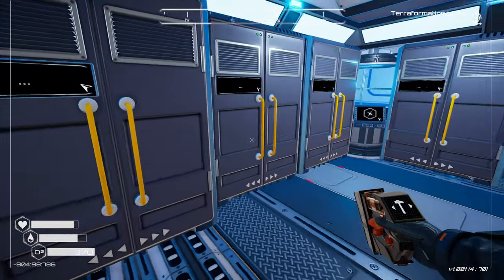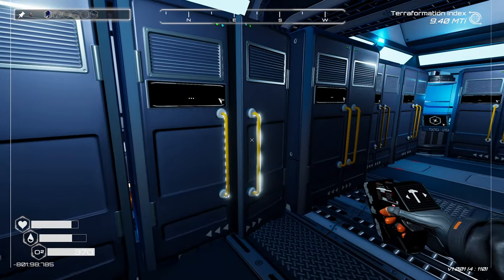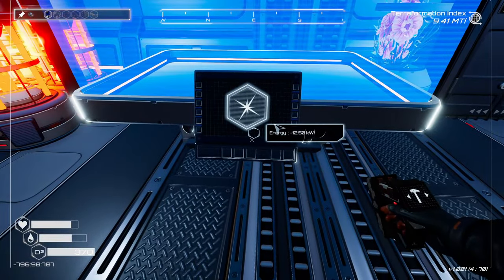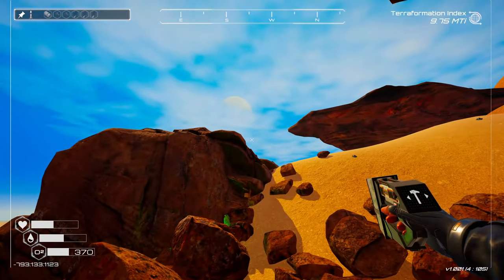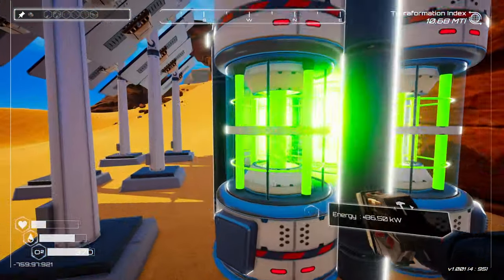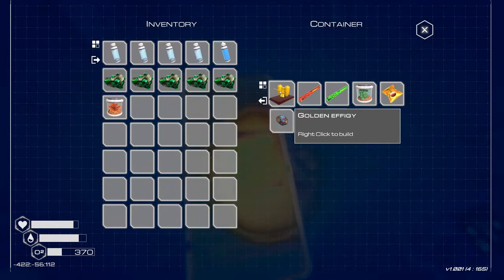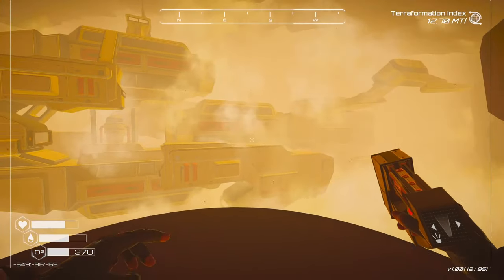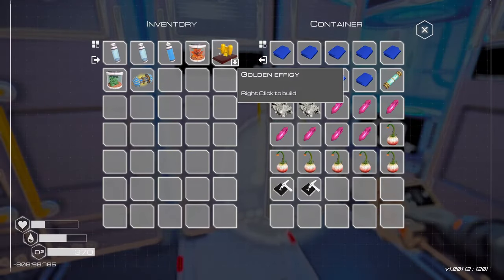Crafted a URANIUM rocket and found the WARDENS KEY -- The Planet Crafter PART 10